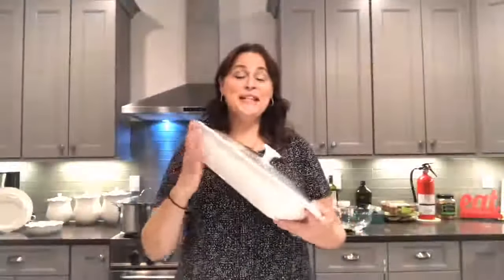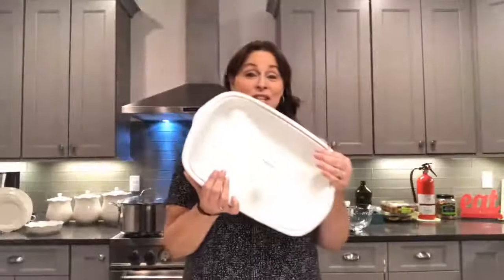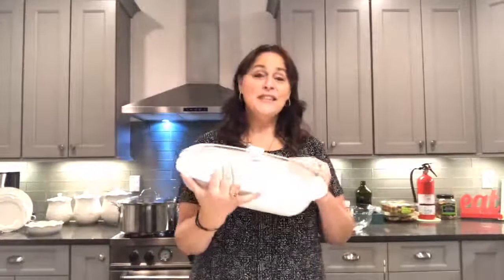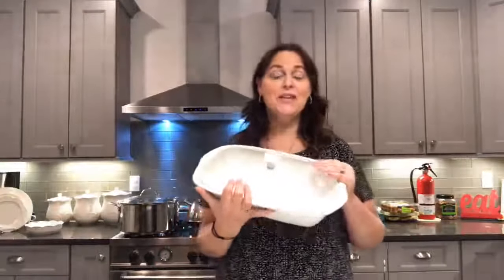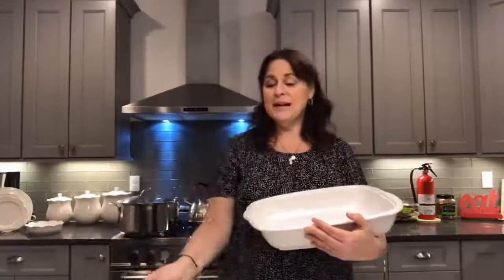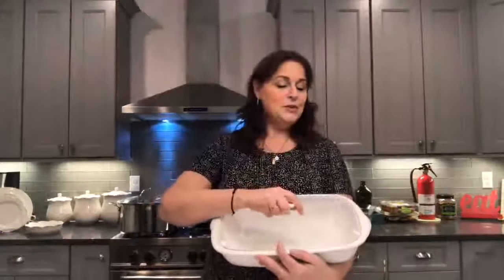Princess House Moderna Casserole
This is one of the newer pieces from Princess House. It is designed to be used to store, cook and serve your meals! Saves so much time! (and dirty dishes!) ON SALE NOW $79.95
choose OPEN PARTIES, then CLICK HERE TO ORDER
SALE ENDS MARCH 24 2018